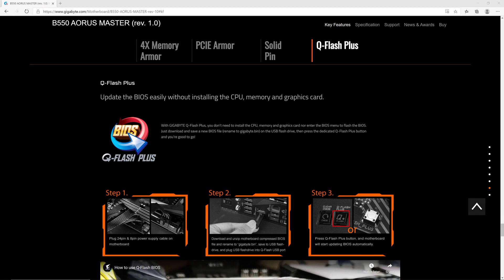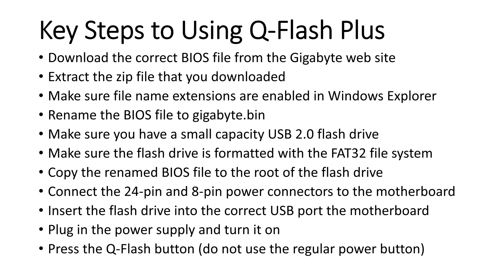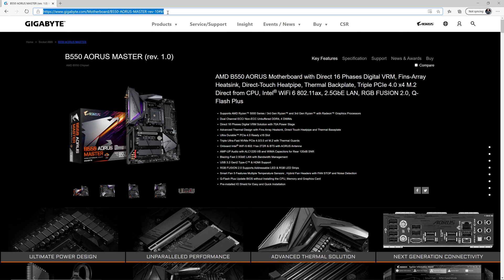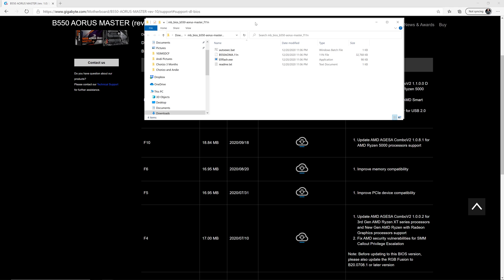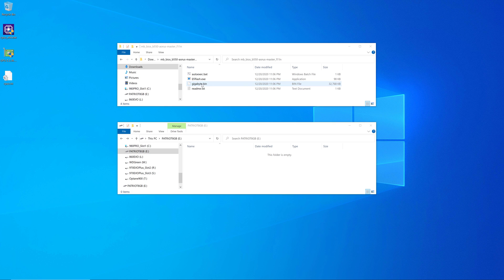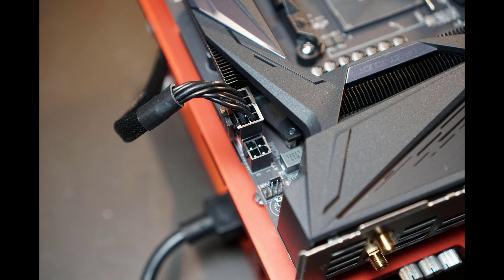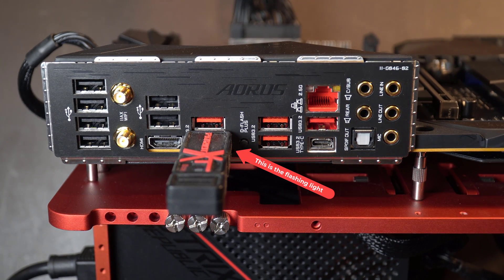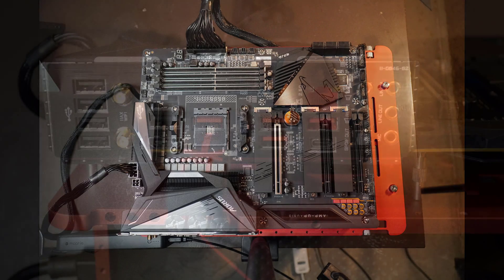How to Flash the Gigabyte B550 AORUS MASTER BIOS with Q-Flash Plus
This video shows you how to use the Q-Flash Plus button to flash the BIOS of a Gigabyte B550 AORUS MASTER motherboard, even if no CPU is installed. This is very useful if you have bought a new Ryzen 5000 Series CPU that won't work in this motherboard with an old BIOS version.

⏱️TIMESTAMPS⏱️
0:00 Intro
0:17 Why would you want to do this?
0:54 Key Steps Checklist
2:28 Downloading the latest BIOS
3:14 Unzipping and renaming the BIOS file
4:30 Preparing the USB drive
5:10 Connecting the necessary power supply power cables
5:56 Plugging in the USB drive to the correct port
6:40 Pressing the Q-Flash Plus button
7:34 Knowing when it has finished

Product Links:
Gigabyte B550 AORUS Master on Amazon
AMD Ryzen 5 5600X processor on Amazon
AMD Ryzen 5 3600 processor on Amazon
Noctua NH-D15 chromax.black CPU cooler on Amazon
32GB G.SKILL Trident Z neo DDR4-3600 memory on Amazon
500GB Samsung 980 PRO M.2 PCIe 4.0 on Amazon
500GB Samsung 970 EVO M.2 NVMe storage card on Amazon
500GB Samsung 970 Plus EVO M.2 NVMe storage card on Amazon
EVGA GeForce RTX 2070 SUPER XC ULTRA GAMING, 8GB GDDR6 on Amazon
550W ASUS ROG Strix 80 Plus Gold modular power supply on Amazon
iFixit Mako Driver Kit on Amazon